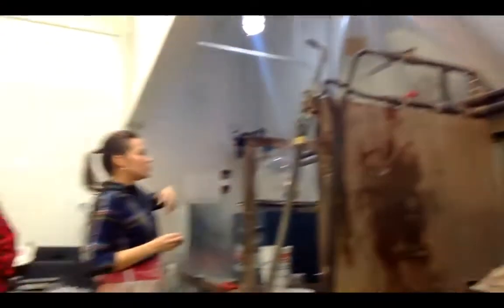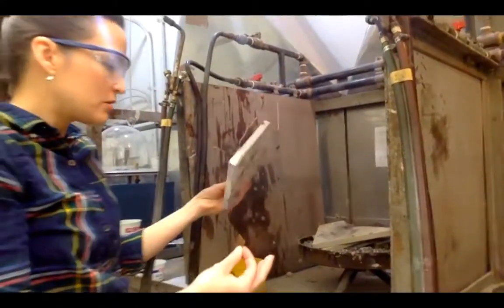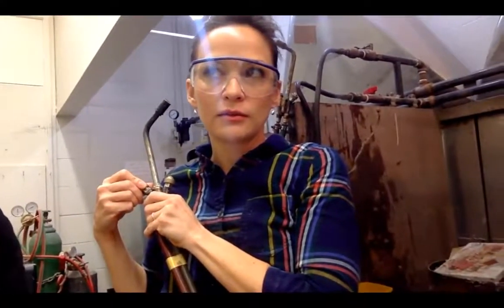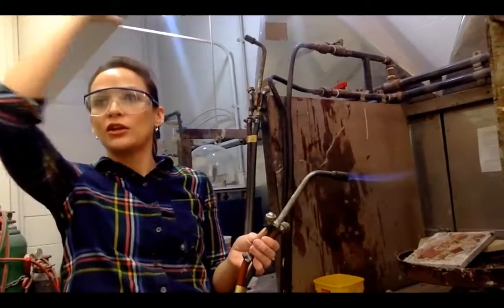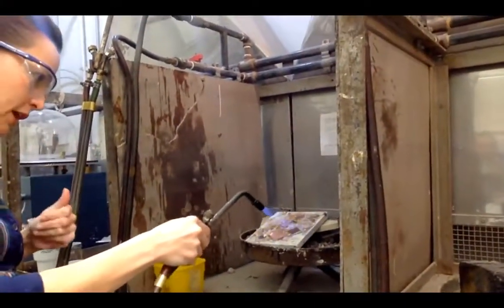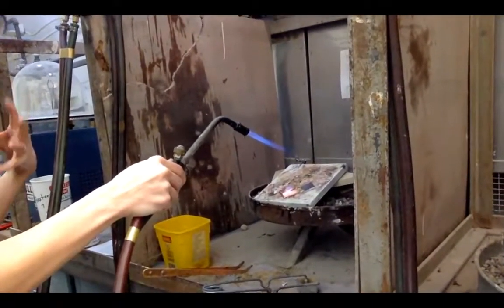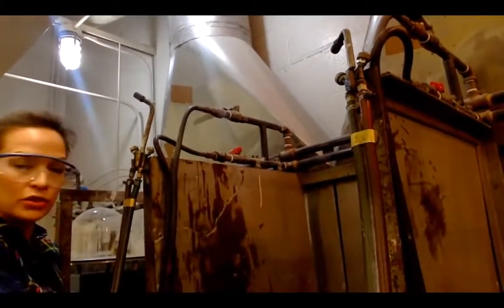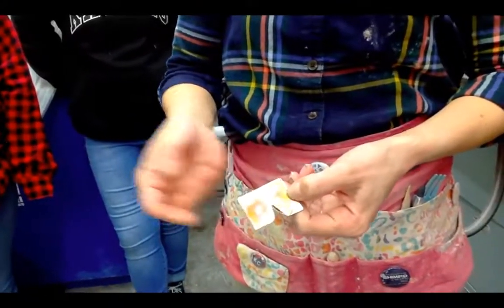How to Anneal and Firescale Copper Sheet Metal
This video teaches you how to anneal copper and how to add fire scale to copper. I teach these techniques in my Jewelry/Sculpture class.